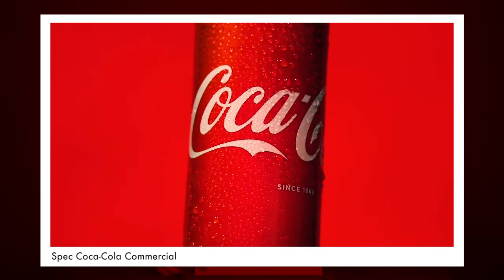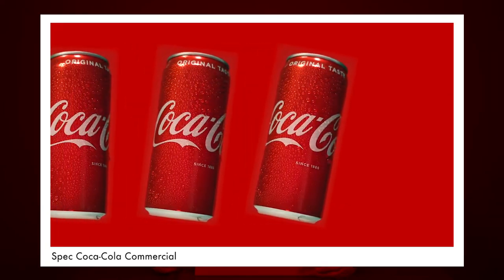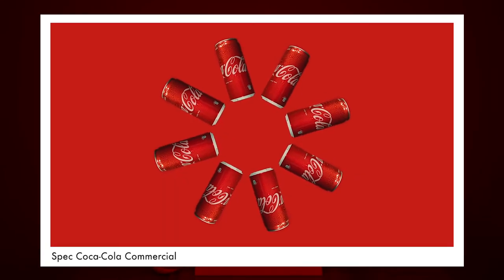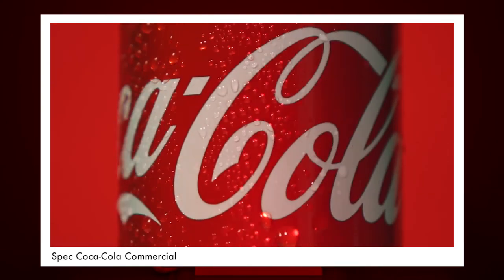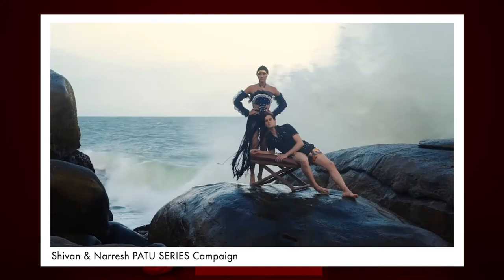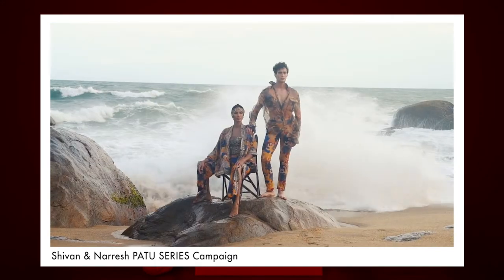This is how I REDUCE Filmmaking Costs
In this video I explain why it is important to Shoot to Edit.

HOW I MAKE MY VIDEOS:

LED Light
Audio Recorder